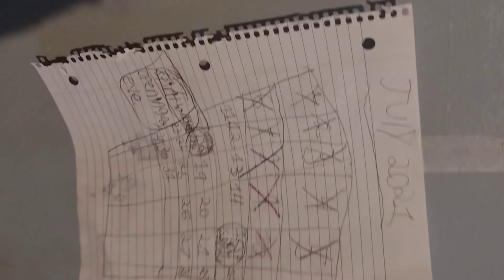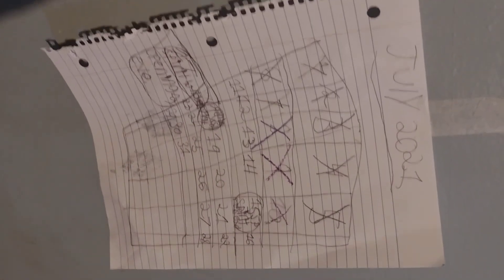showing Spirit Halloween theme drawings for haunted House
Roblox: cool boy is me 294
other Roblox account: kicho1463